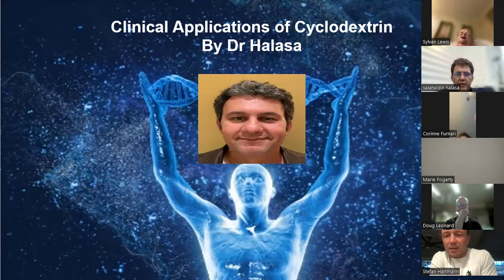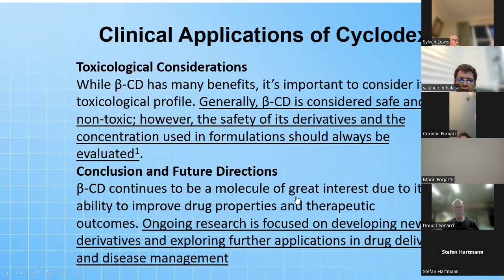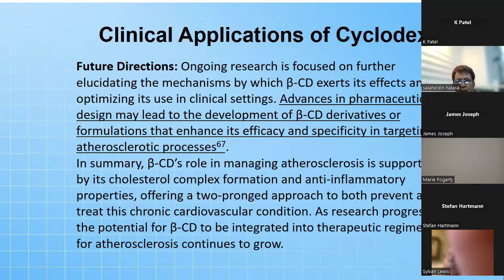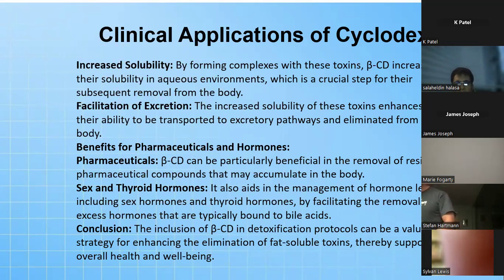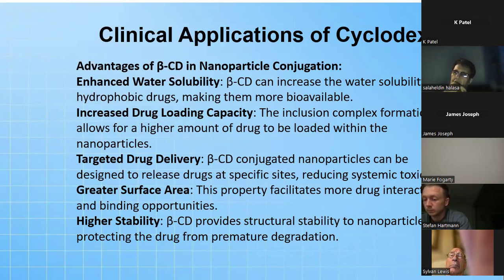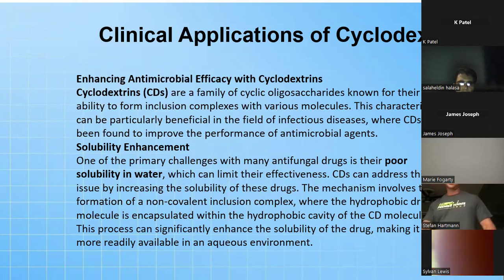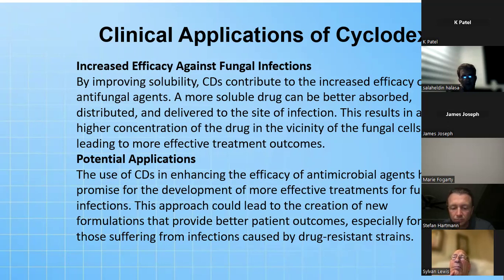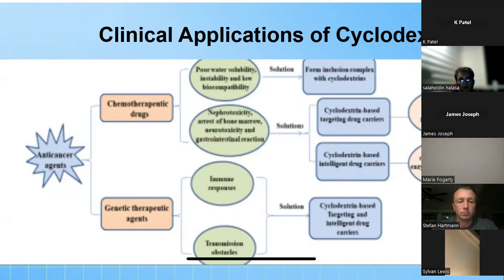2hrs CME-Clinical Applications Of Beta-Cyclodextrin By Dr Halasa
2hrs CME-Clinical Applications Of Beta-Cyclodextrin By Dr Halasa